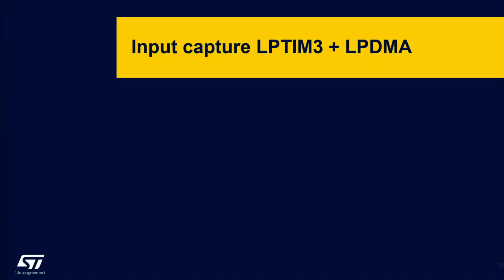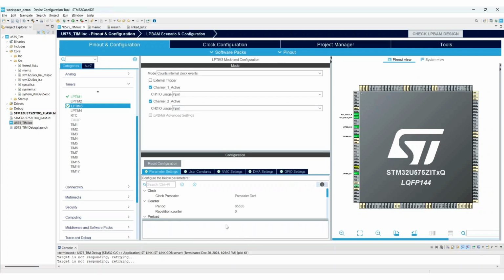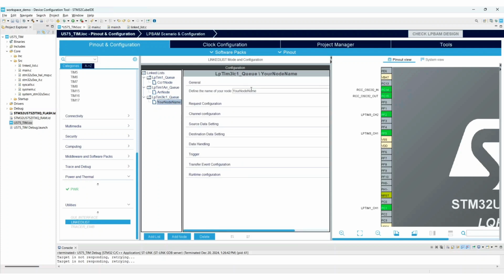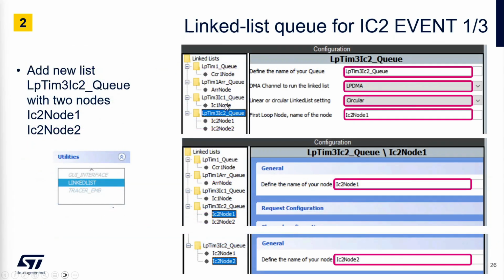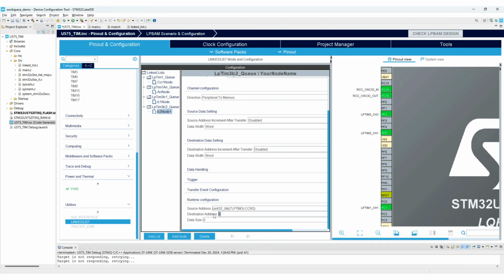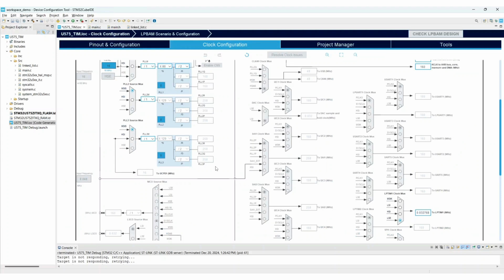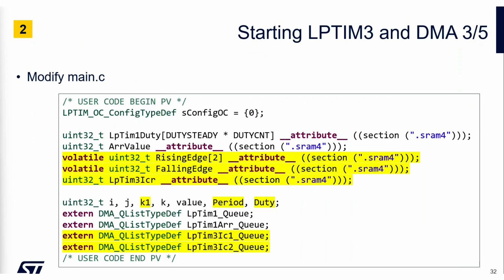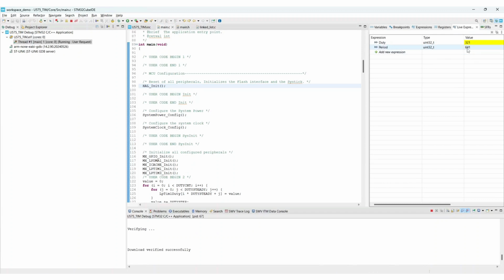STM32U5 low power peripherals in practice - 2 LPTIM Input Capture + LPDMA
Learn how to use low power timer with combination with other low power peripherals on STM32U5 MCU.

In this workshop, ST expert will demonstrate how to use low power peripherals:
- Low Power Timers (LPTIM)
- Low Power DMA (LPDMA) with programmed transfer sequences called linked lists to unload CPU
- Low Power UART (LPUART)
in various use cases and with usage of STOP low power mode to keep rest of MCU in low power mode.

Agenda:
1. Low Power Timer generating PWM signal with usage of Low Power DMA (LPDMA) to transfer configuration data
2. Low Power Timer measuring input signals parameters and sending them to the buffer using Low Power DMA (LPDMA)
3. Low Power UART used to send LPTIM measured data on terminal with usage of LPDMA while rest of MCU is in STOP2 mode

Materials for this session you can find using below link (LPTIM HANDS-ON section):